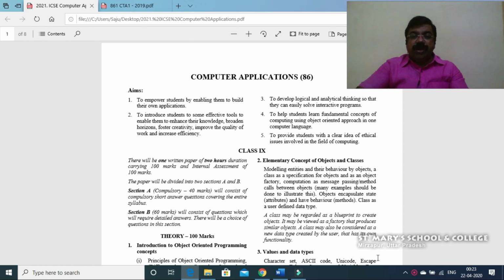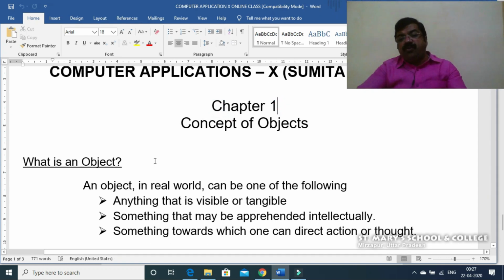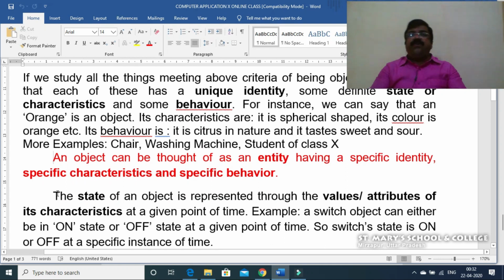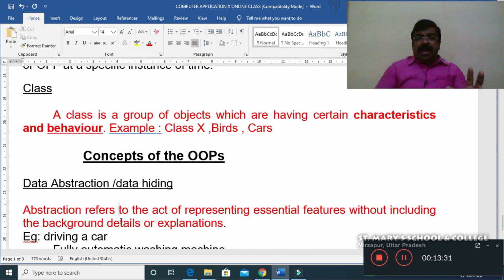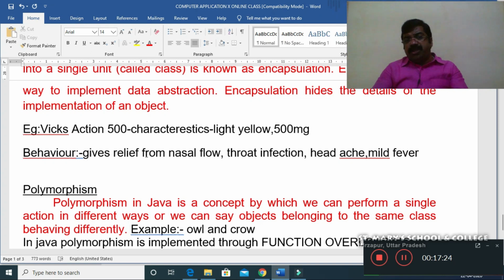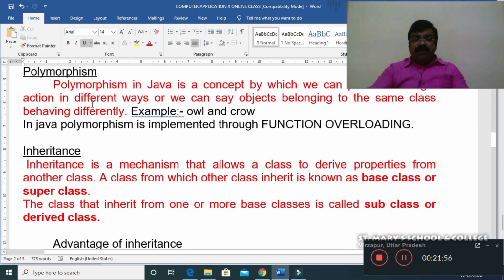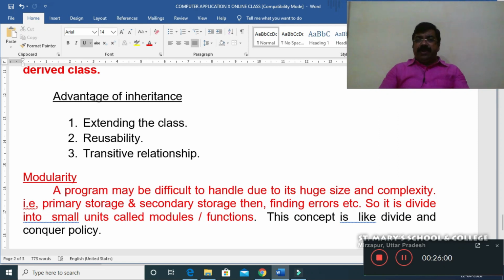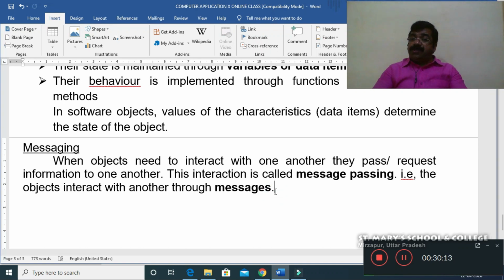Class_X_Computer_CTA_Part_1